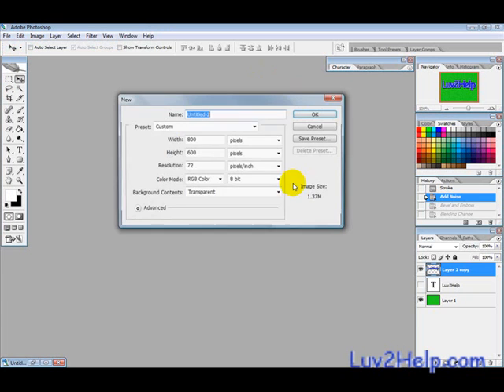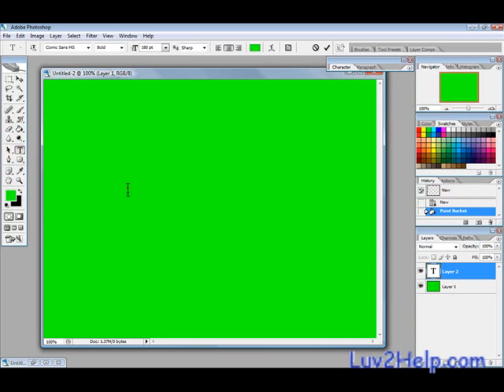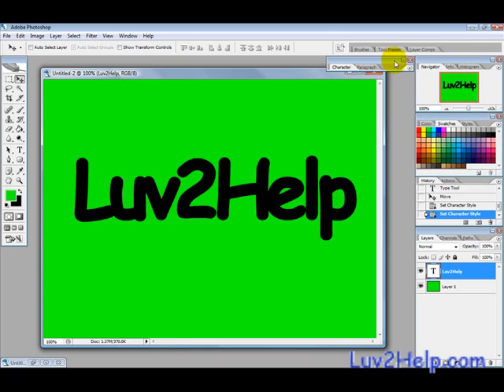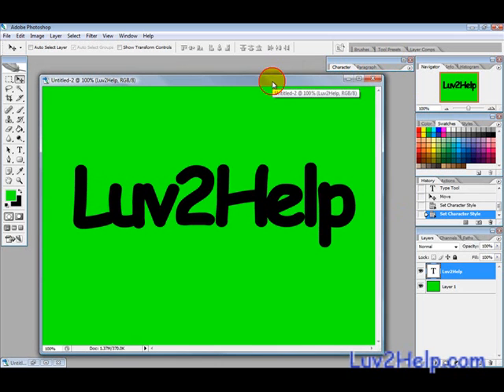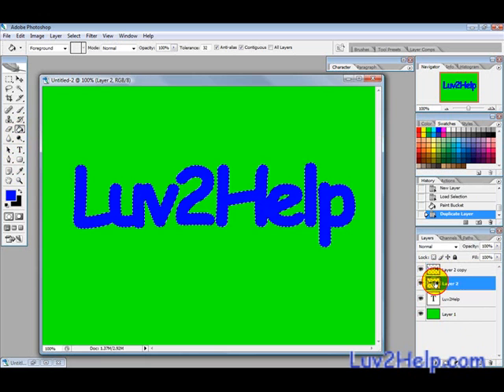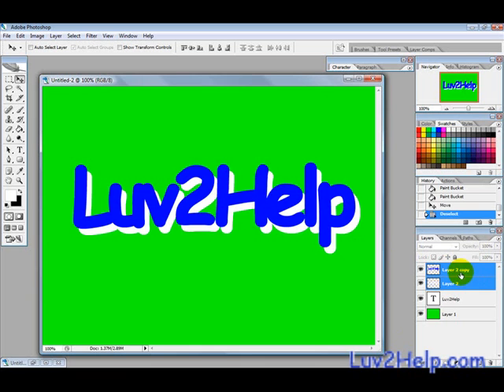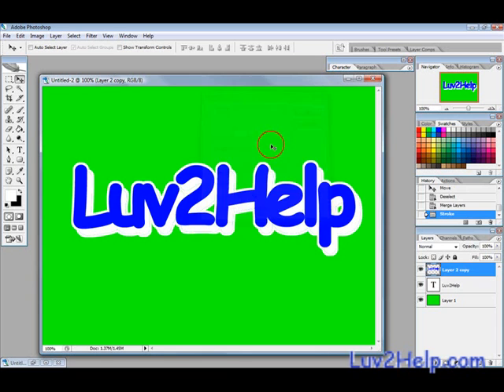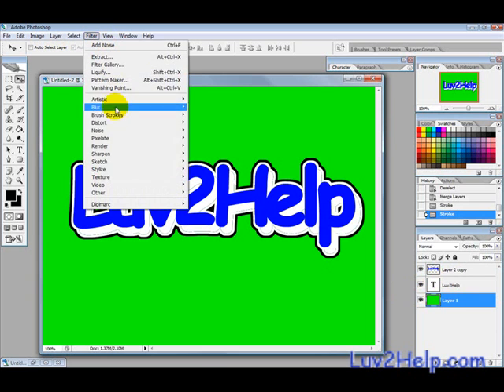Turf Text Effect Using Adobe Photoshop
we will show you how to quickly and easily create a turf text effect using photoshop. Good for myspace banners, sigs, signatures, website banners, headers, logos, etc.